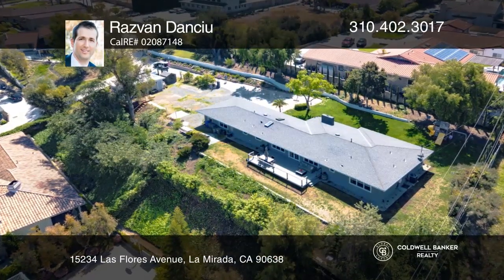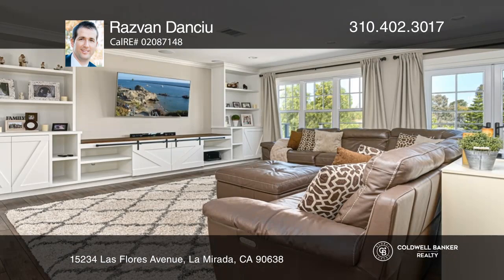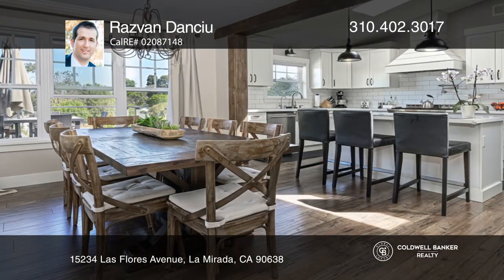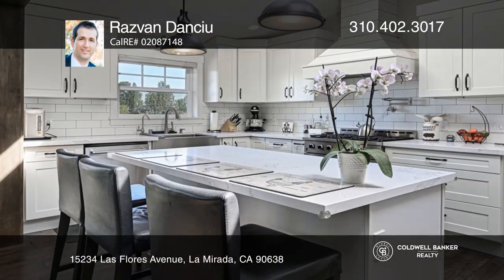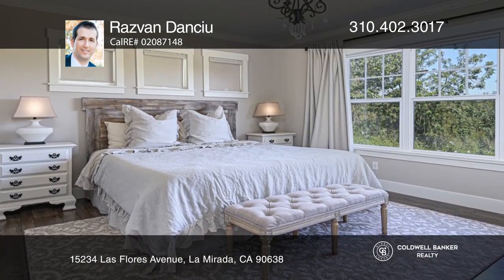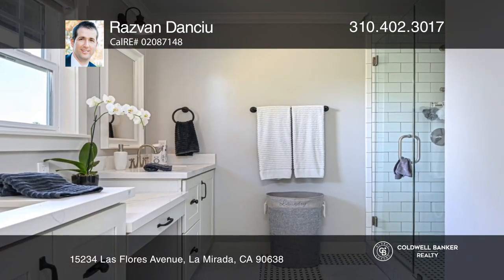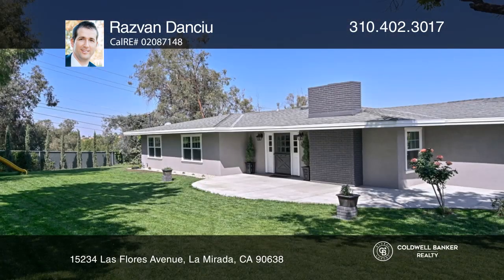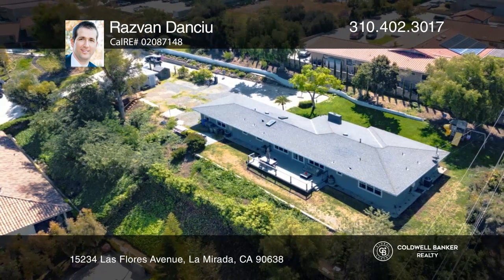15234 Las Flores Avenue La Mirada, CA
15234 Las Flores Avenue, La Mirada, CA

Experience life amongst nature in this beautiful ranch-style, single-level home on over a half-acre lot, zoned for horses. Located at the end of a long driveway in a serene neighborhood, this private five bedroom, three bath home feels secluded, yet is just moments from local shopping and restaurant